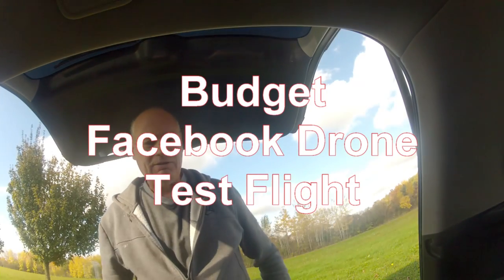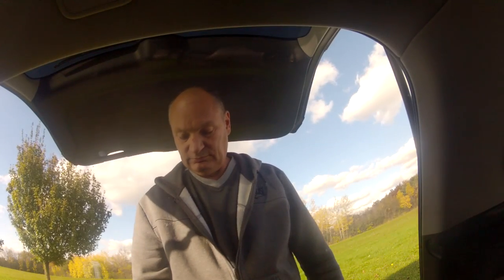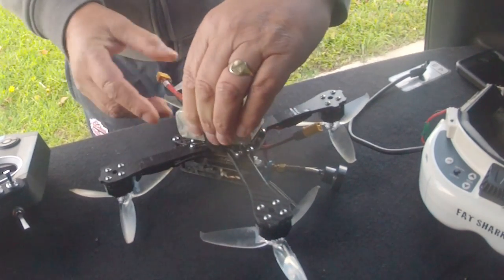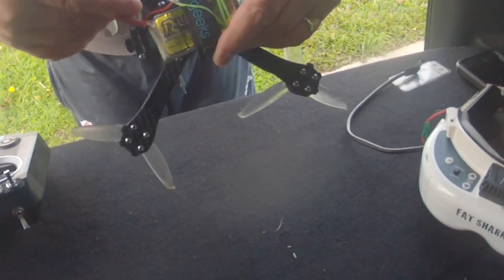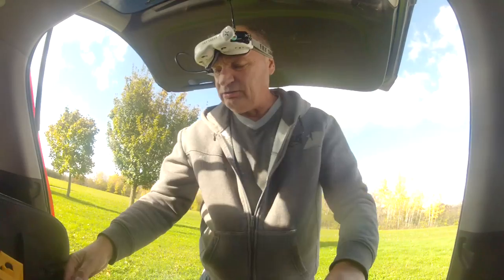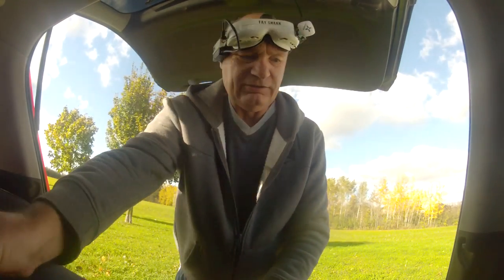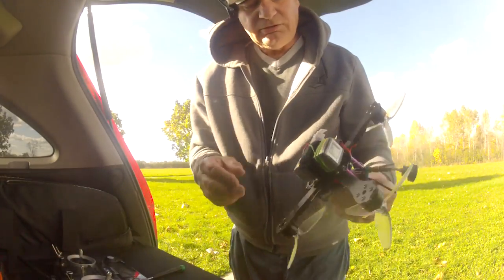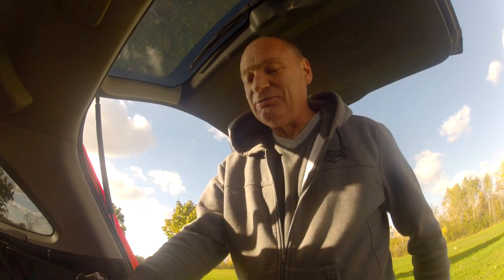Maiden flight of the budget Facebook Marketplace 5" Freestyle Drone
Finally stopped raining but wow its windy. We get the Maiden flight done on the budget Facebook drone and the video shows how it went. Be sure to check out the previous videos on this drone

Hey thanks for stopping by, here is a link to save